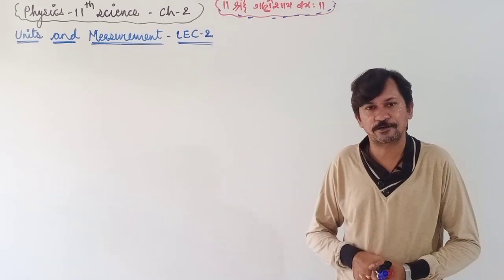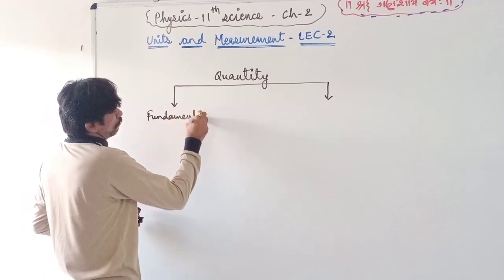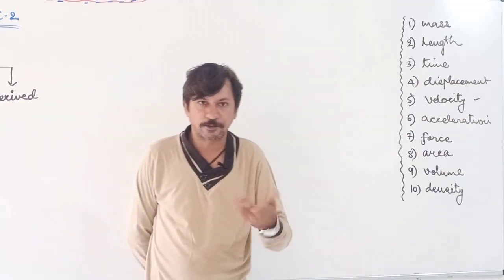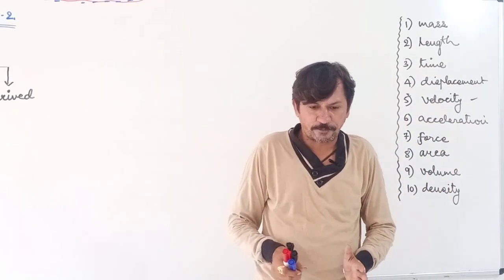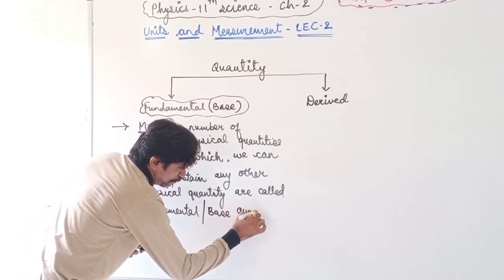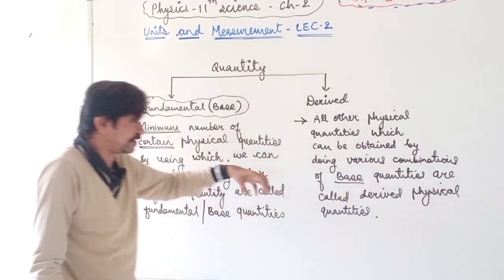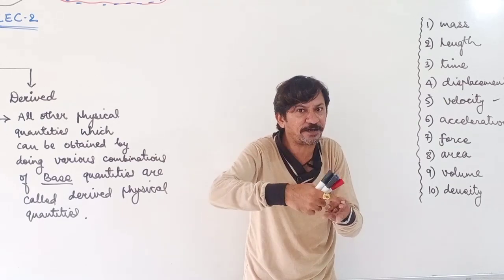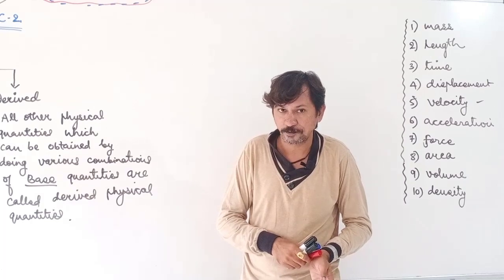Gadhavi Sir Std-11 Physics (Eng.Med.) Ch-2 Lecture-2